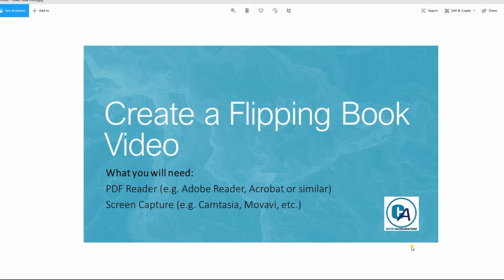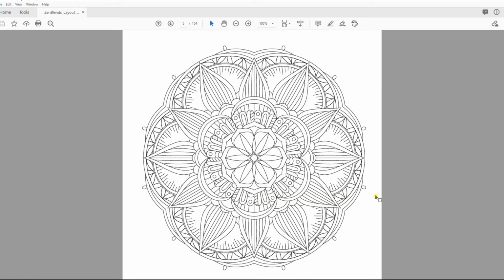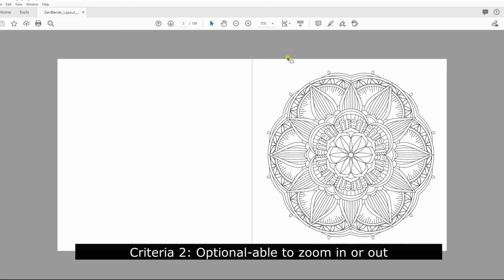How to Create a Flip Book Video with tools you probably already have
Giving your customers a sneak peek inside your book can help boost sales. There is special software to create flip books but you can get the same effect by creating a video walkthrough.

In this video I will show you how to create a flip book video with just a PDF viewer and screen capture software.  Your PDF viewer needs to be able to display your PDF in a two page view, like an open book, and will zoom in or out. Any screen capture software will do, but the ability to create a custom screen capture size is helpful so that you can show just a little border around the edges of your book.